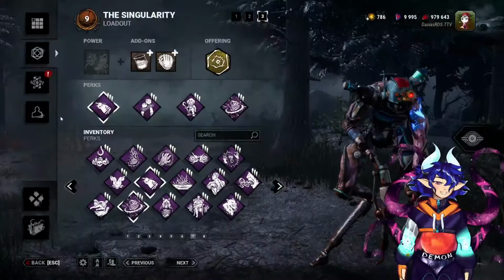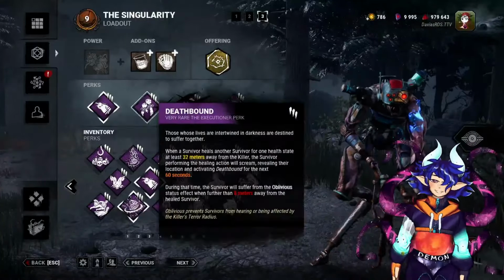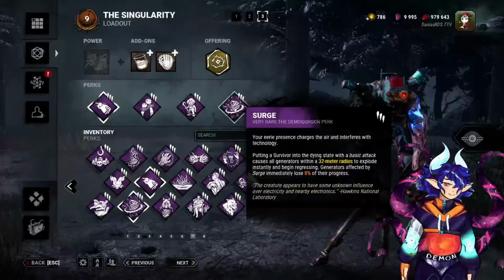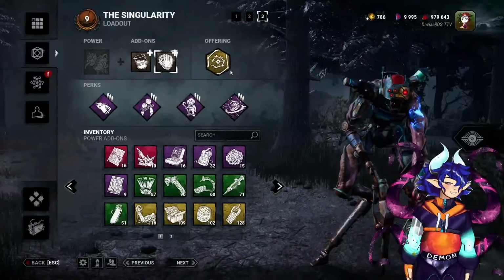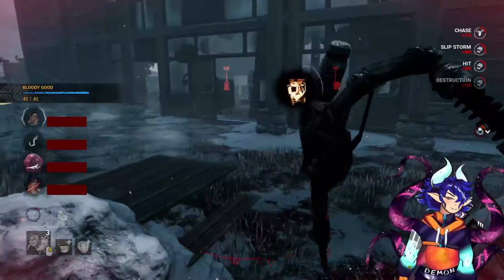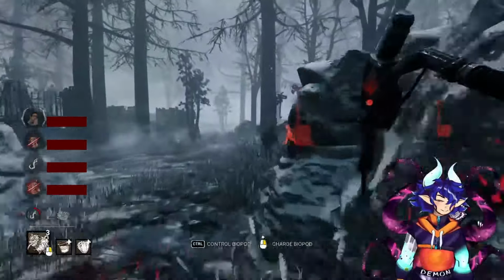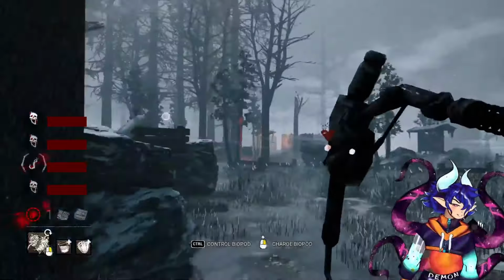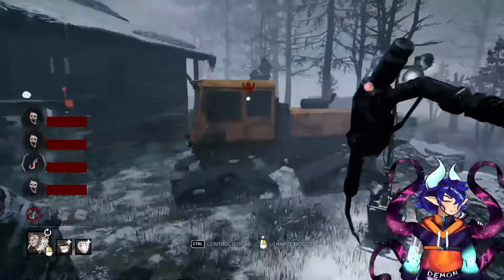New Broken Singularity Build!